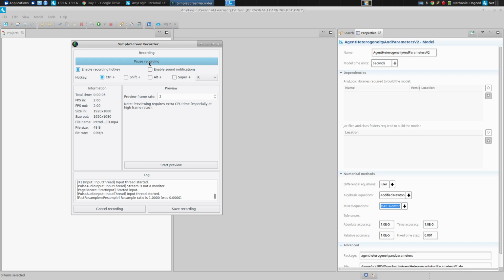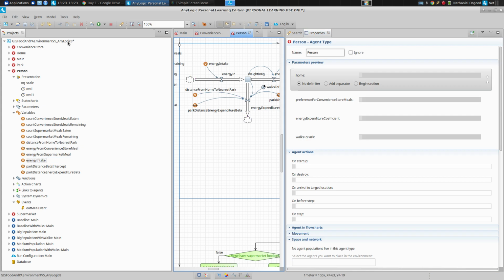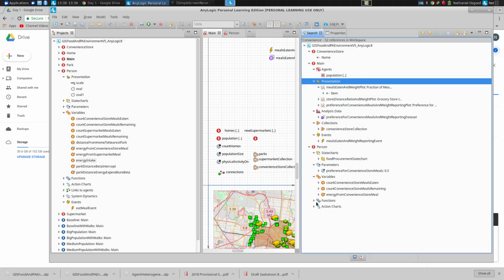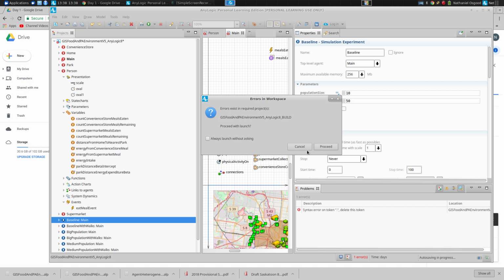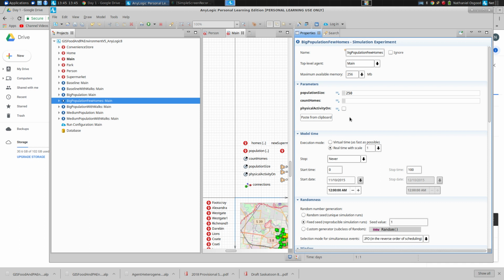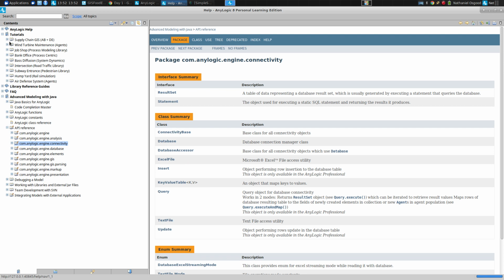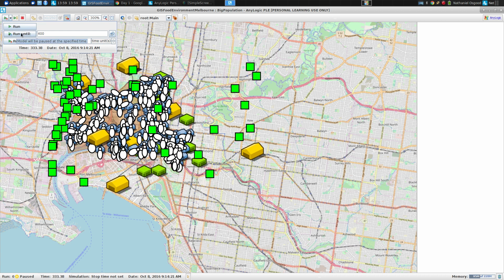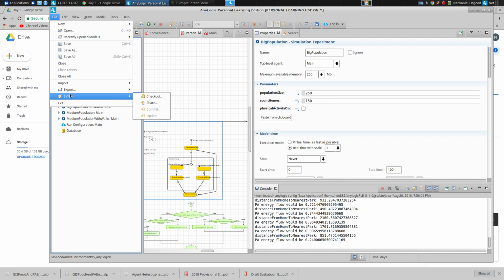Introduction to the AnyLogic Interface 2018 08 20 13 16 13